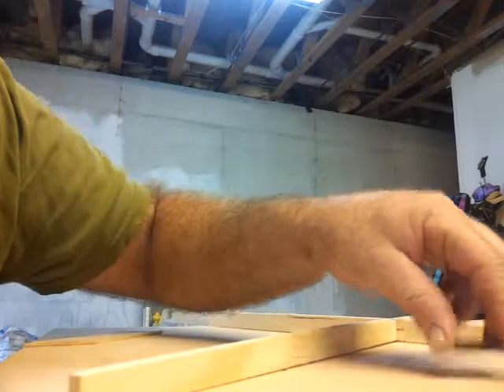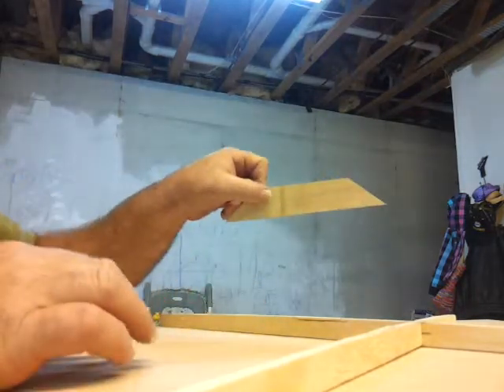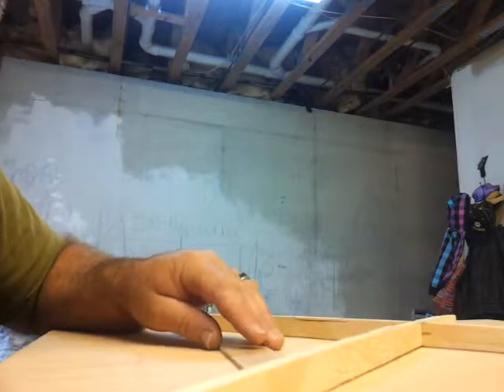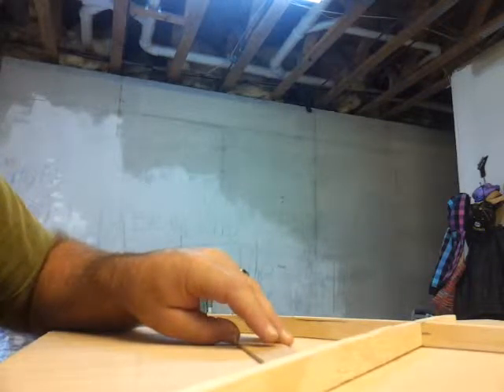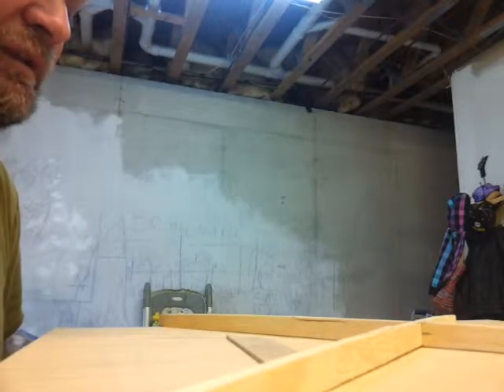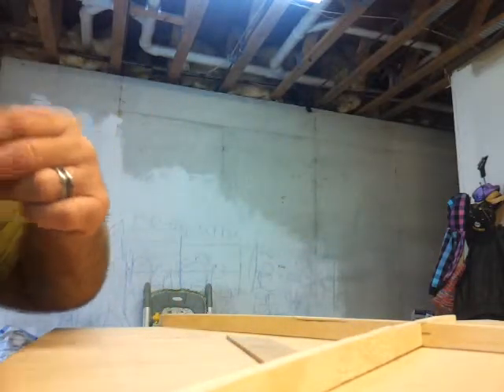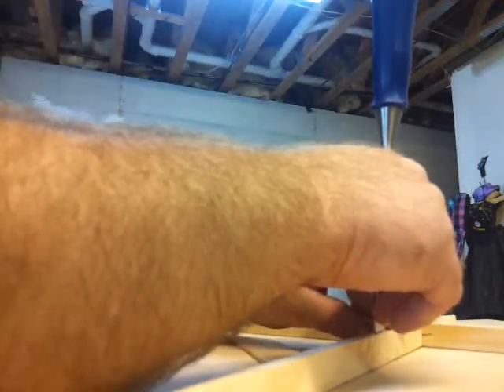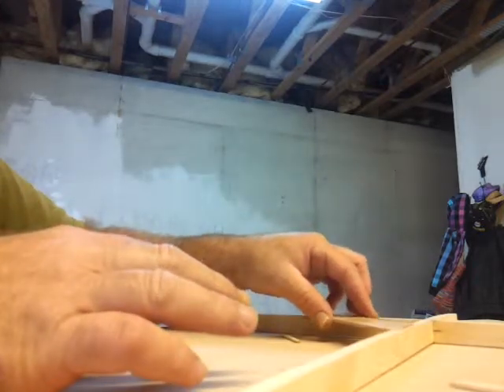Williford custom acoustics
Notching out x brace